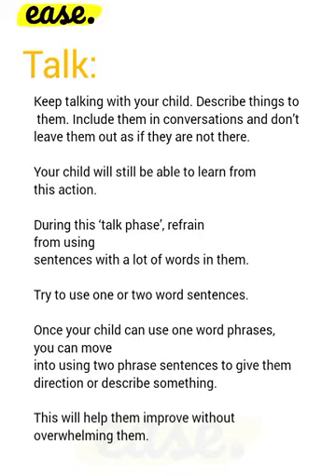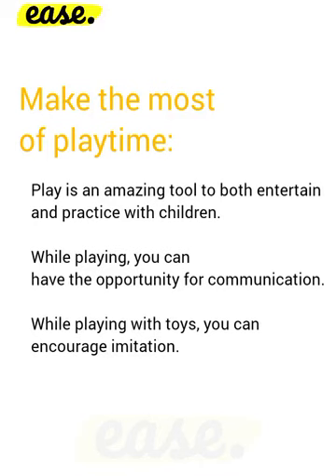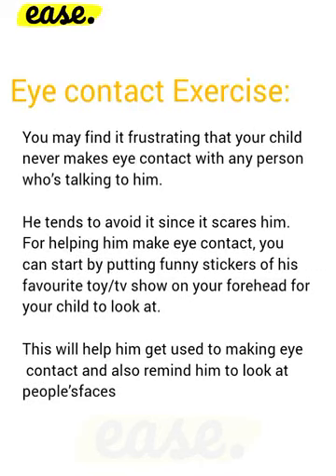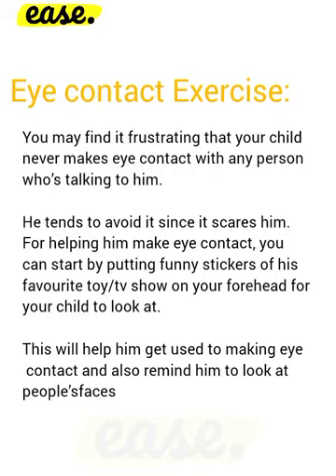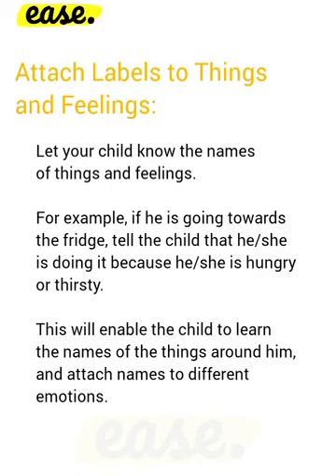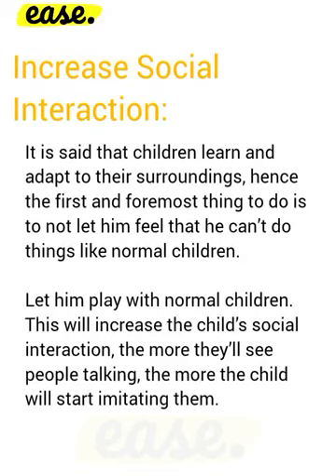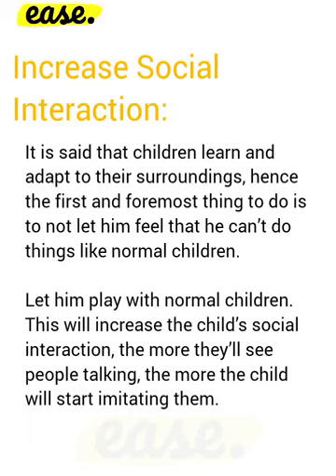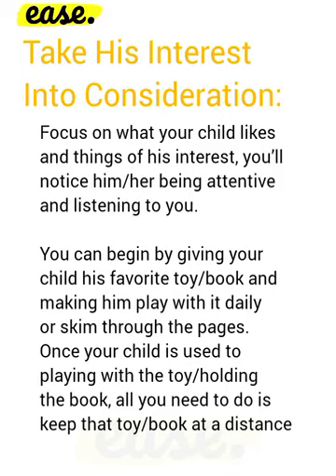EASE Strategies Parents Can Employ For Their Non Verbal Children mp4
Welcome to our heartwarming journey of empowering parents with effective strategies for their non-verbal children. In this 13-minute YouTube video, we delve into the incredible world of communication and share invaluable insights that can make a world of difference. Join us as we explore tender moments, innovative techniques, and the power of unconditional love. Discover how parents unlock the potential of their non-verbal children, paving the way for connection, understanding, and growth. Get ready to be inspired, uplifted, and equipped with strategies that can transform lives. Together, let's embrace this beautiful journey of communication and celebrate the remarkable bond between parents and their non-verbal children.